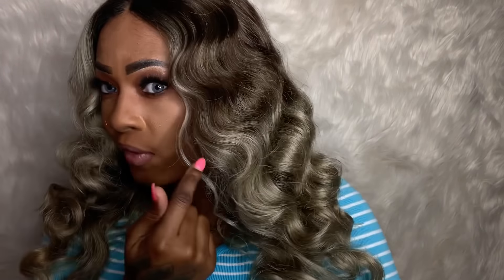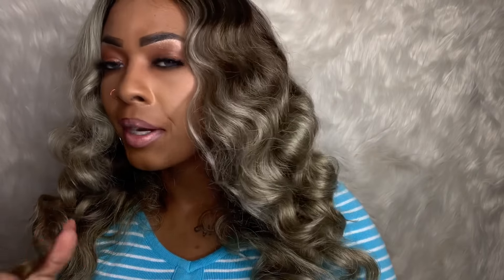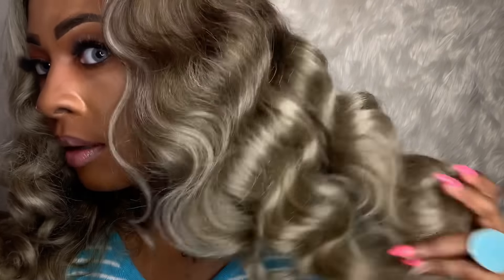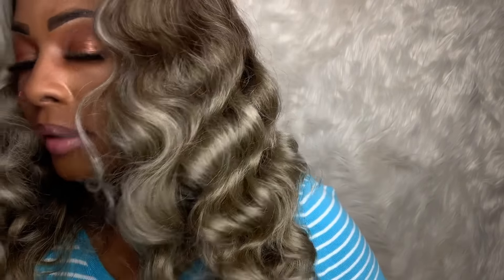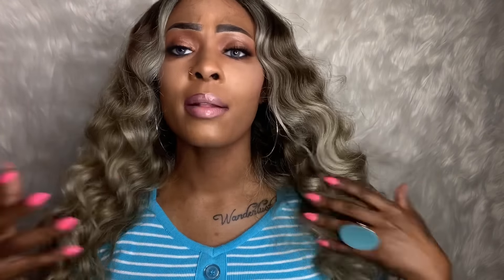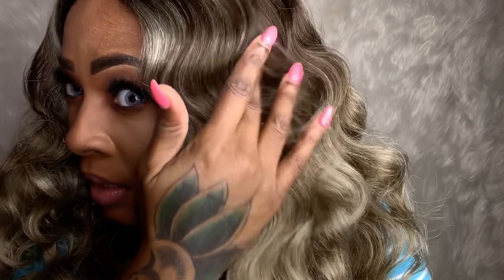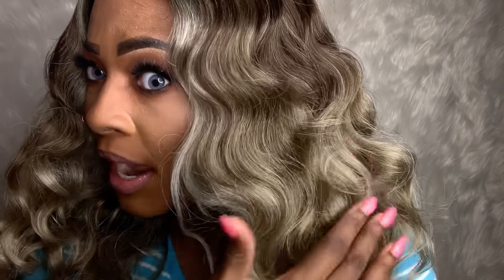JOURNEY BY BOBBI BOSS! BEST WAVY WIG OF 2019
This bomb wig is in the color ABLD and is gorgeous! Here is a link to purchase Journey

xo- wigsandwanderlust 🌎❤️